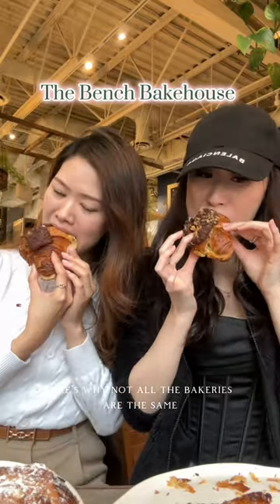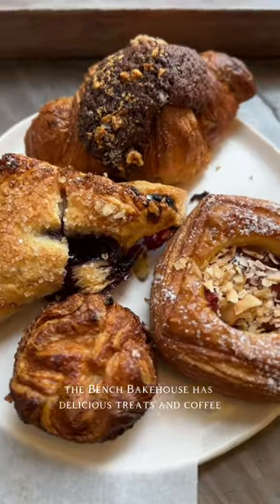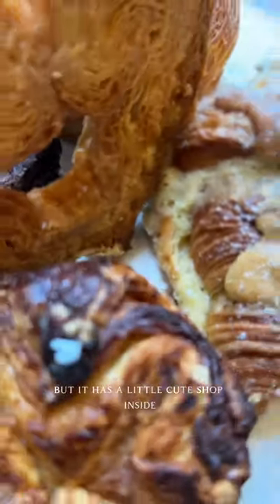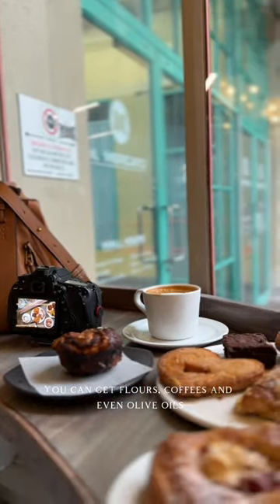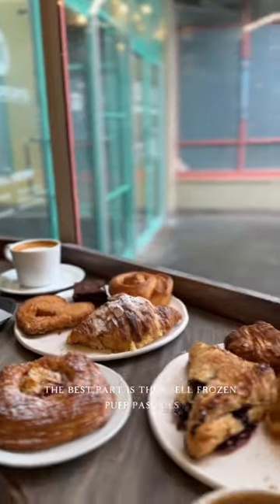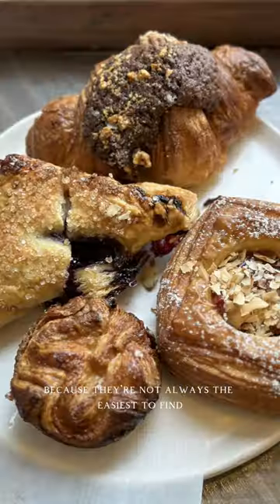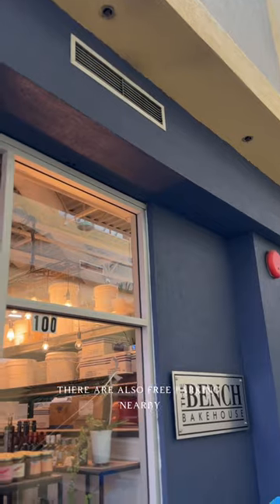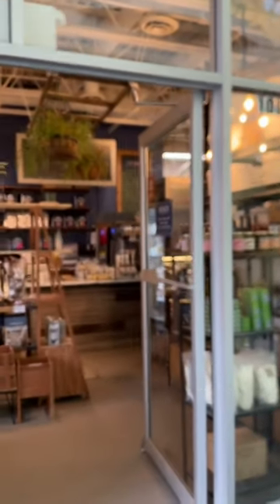The Bench Bakehouse on Commercial Dr